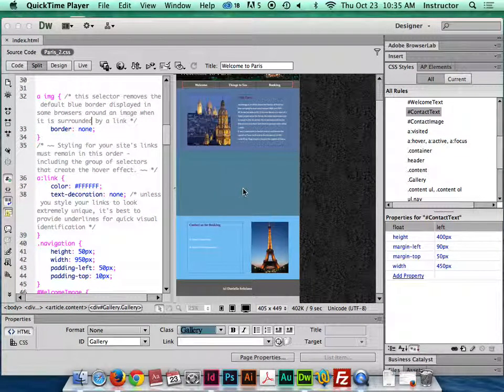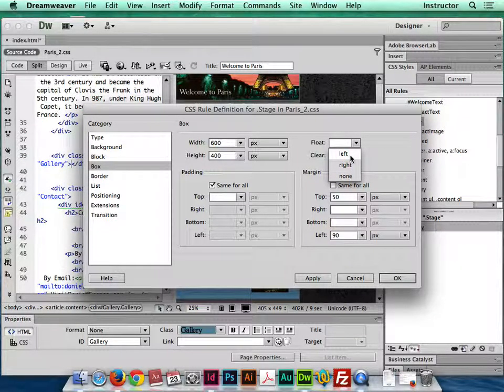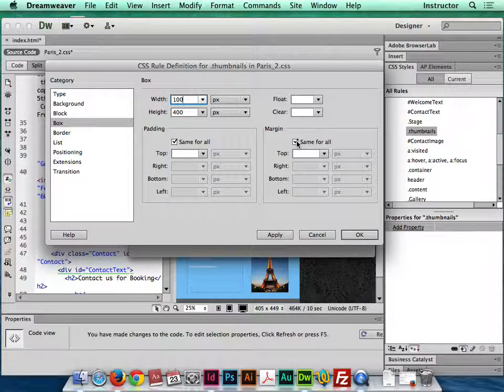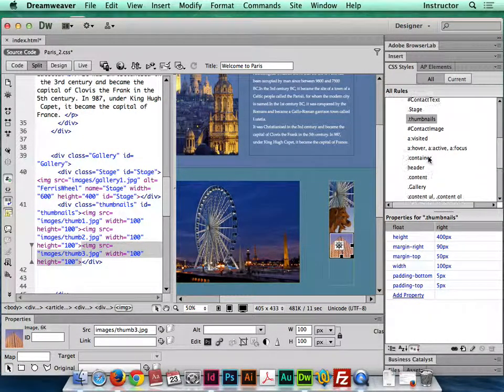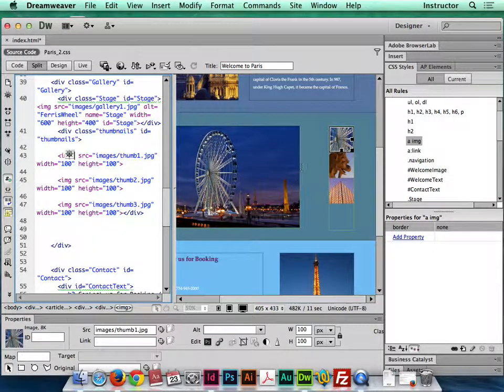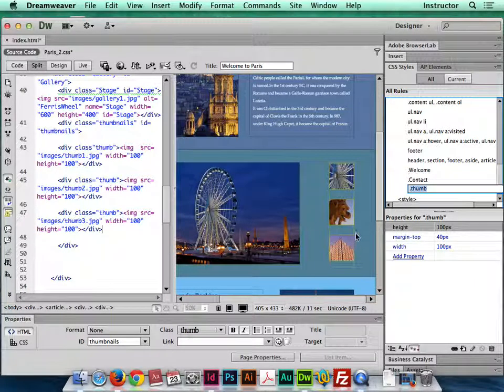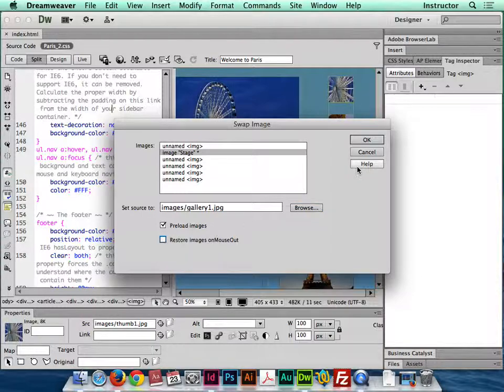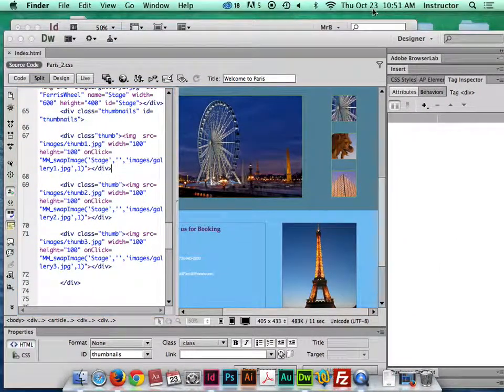8_Swap Image Gallery